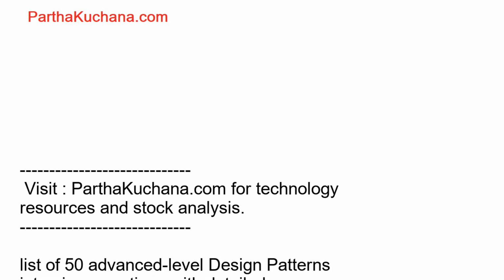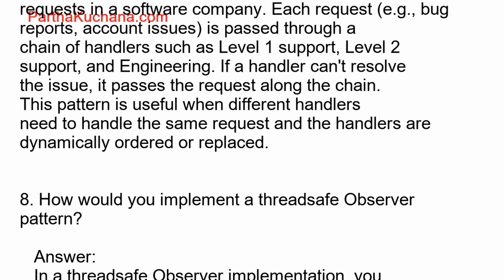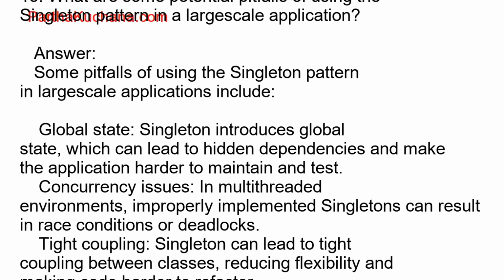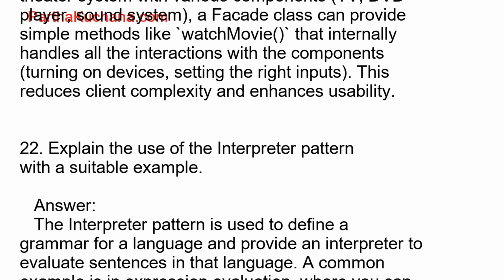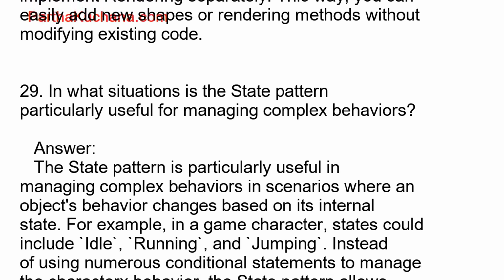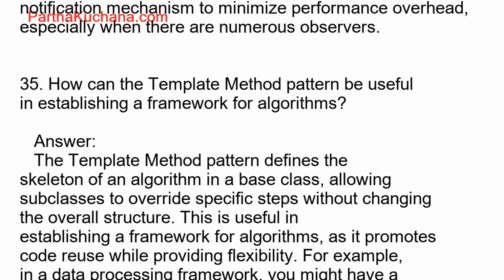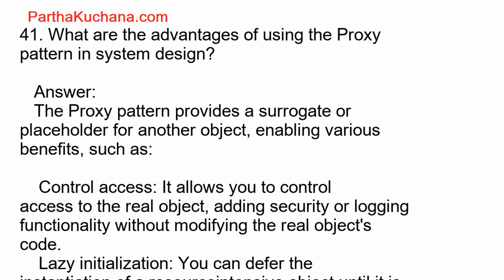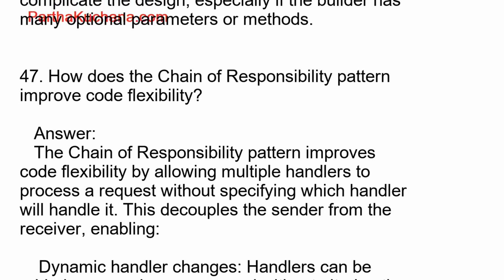Mastering Advanced Design Patterns: 50 Advanced Interview Questions & Answers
Unlock your potential with this comprehensive guide to advanced design patterns! Whether you're preparing for a tech interview or looking to enhance your software design skills, we've compiled 50 essential interview questions along with in-depth answers to help you excel.

In this video, we'll cover various design patterns like Strategy, Observer, and State, providing you with practical scenarios and expert insights. Perfect for developers, engineers, and anyone in tech looking to deepen their understanding of design principles.